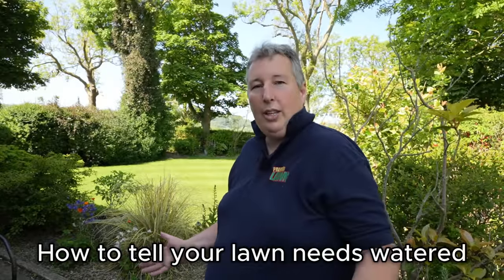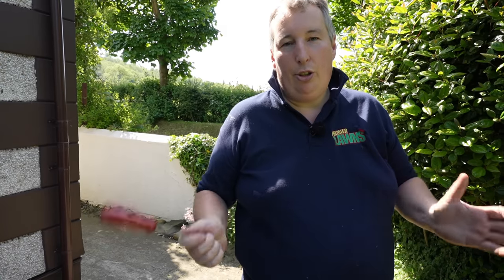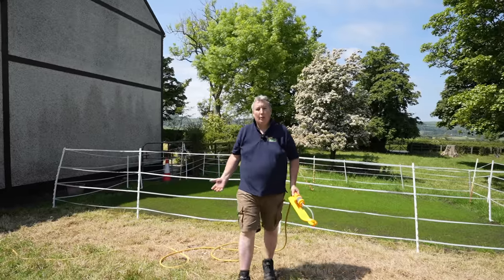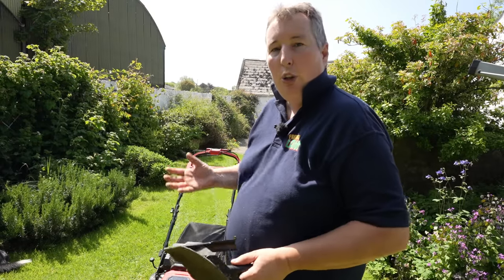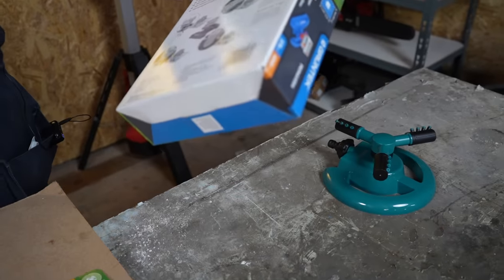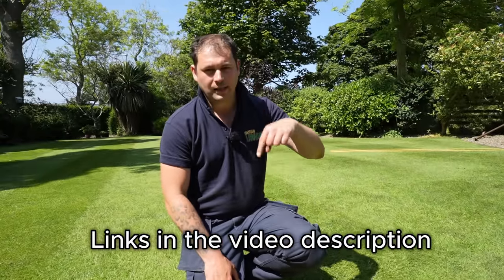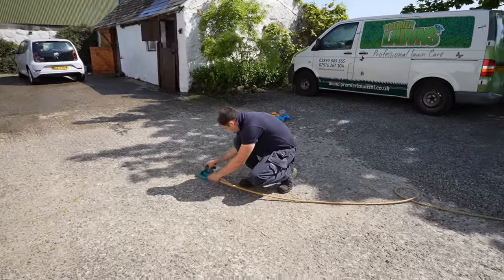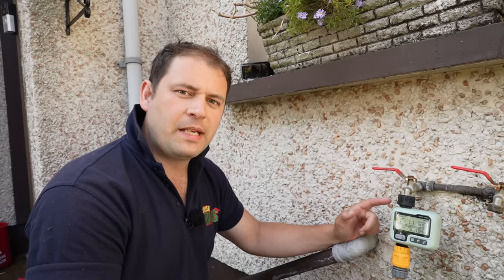95% of people don't know how to water their lawns properly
95% of people don't know how to water their lawns properly. In today's video, we will cover everything you need to know about how to keep your lawn hydrated during a heatwave and how to look after it if there is a hosepipe ban.

Now first things first, do you need to water your lawn to keep it alive? No, you don't, it will come back in its own time if it doesn't see any water. Though this video is for people that want to keep their lawn green and healthy during hot weather. And I will be sharing my top tips to help you from not watering properly with an added bonus of how to save money watering your lawn.

I will also be looking at different types of sprinklers and testing them out, so you don't have to.
Here are the sprinklers that we tested, the one that failed hasn't been listed as I don't wish for any of you to waste your money on it!

PRODUCT LINKS
🔨 Tools
🔨 Milwaukee Multi tool (strimmer, brush heads, edger, hedge trimmer, chainsaw)